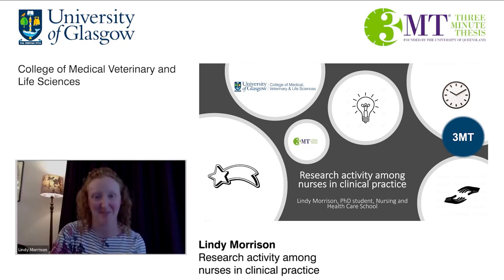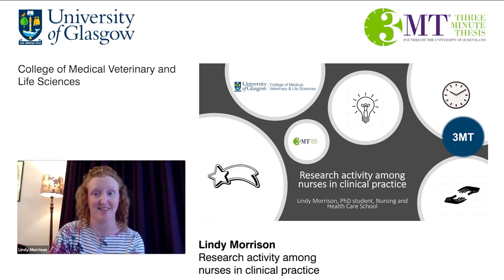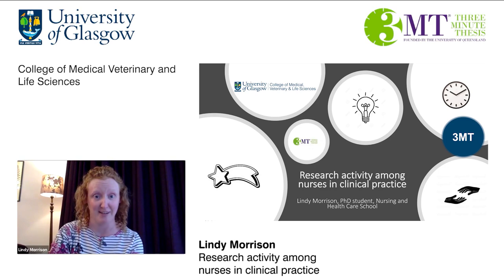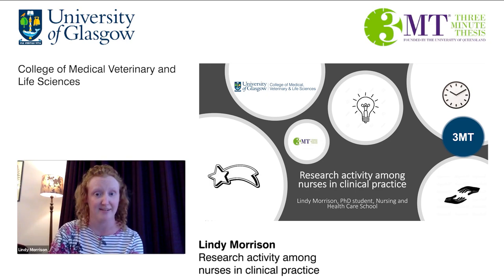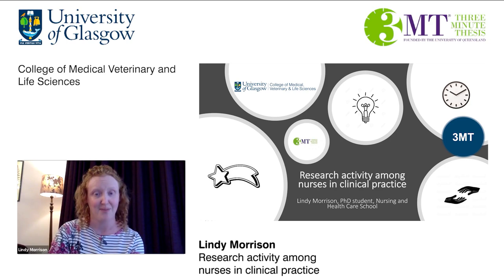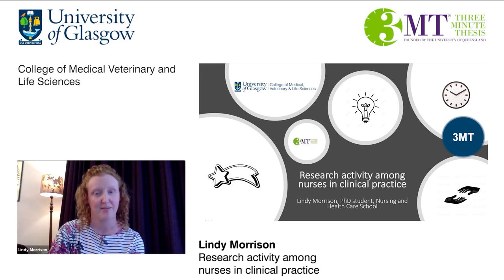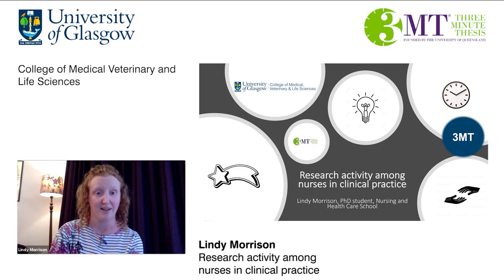3MT Final 2021- Lindy Morrison- MVLS- Research activity among nurses in clinical practice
An overview of findings from a mixed methods systematic review – phase 1 of PhD